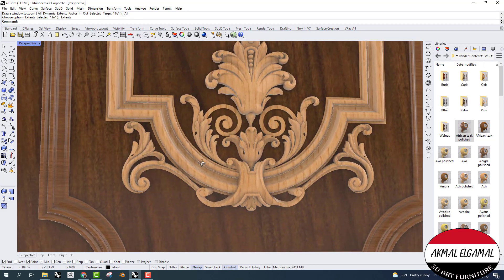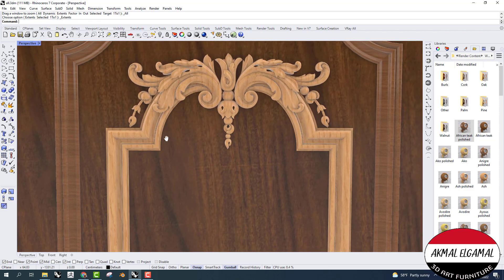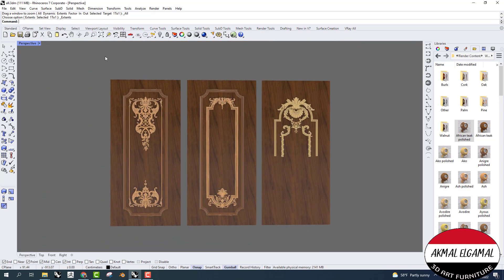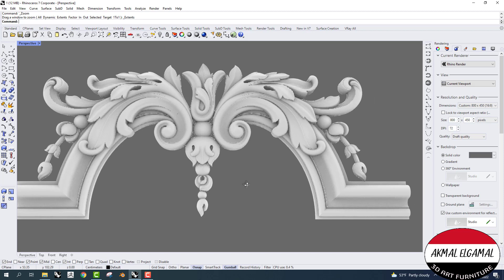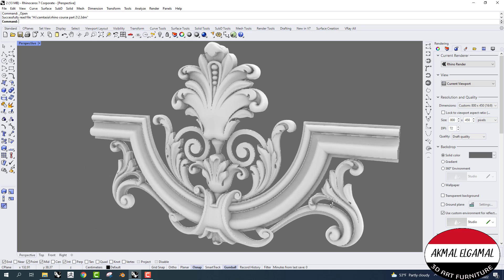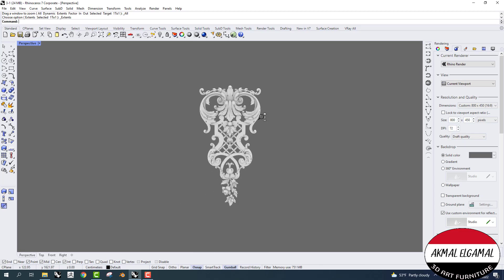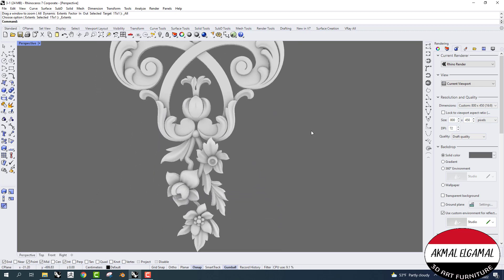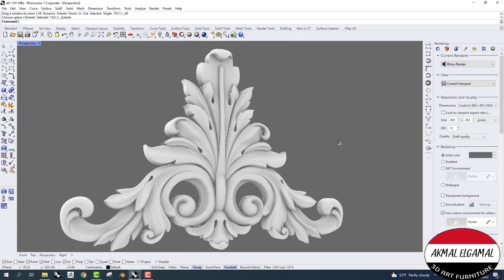Rhino 3d course part 2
The second part of the Rhino course

This second part is concerned with decorative designs
This second part is concerned with the design of decorative units for 3-axis CNC machines
The course has 28 videos
The course has five folder, each folder has one design, explained step by step
This course is an extension of the first part
The course is not intended for beginners
You must have knowledge of Rhino and its command